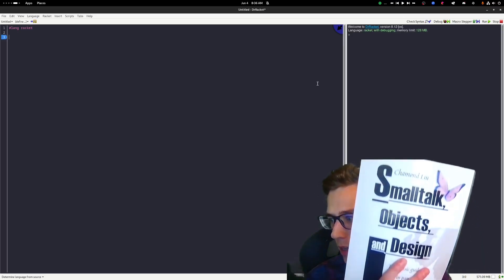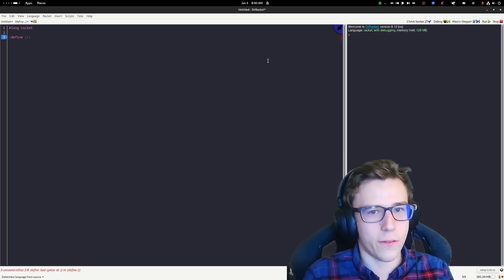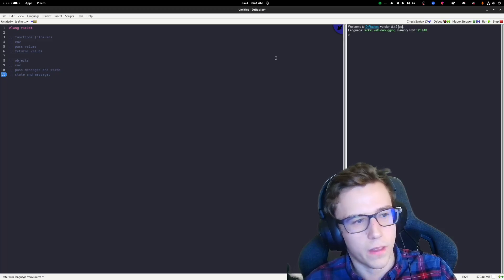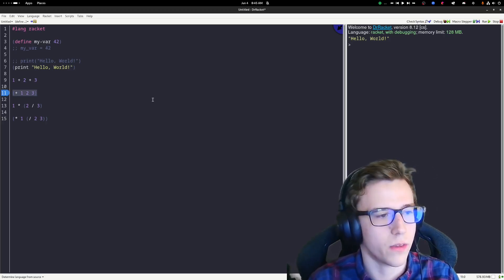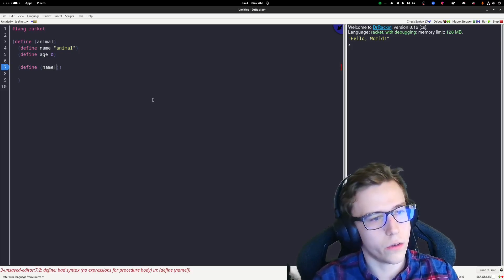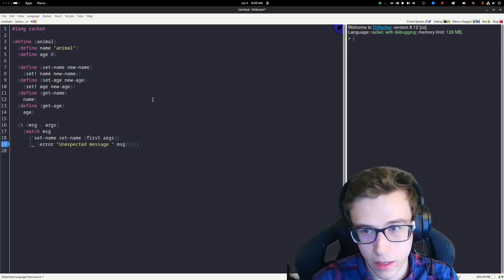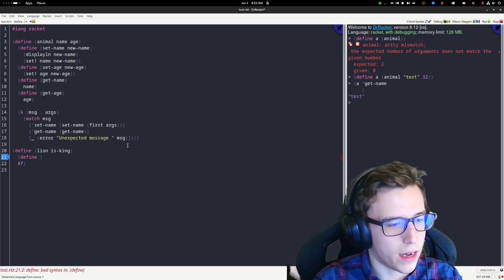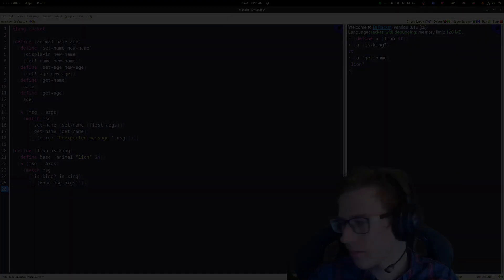Objects and Functions aren't so different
In this video I demonstrate the similarities between functions and objects, this is important to highlight so we have a good ground work for when discussing Object Oriented Code vs. Functional.

I attempt to teach a bit of racket as well, its a fantastic language along with the other implementations within the scheme / lisp family.

I would like to make more content like this and want to make sure it is solid and factually correct, so if you spot anything you disagree with, please post a comment, thanks all!